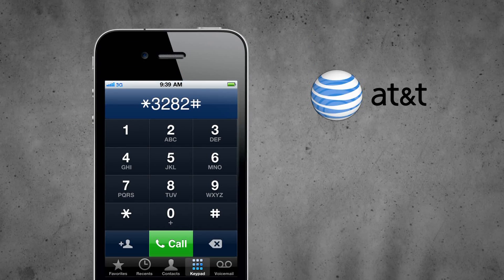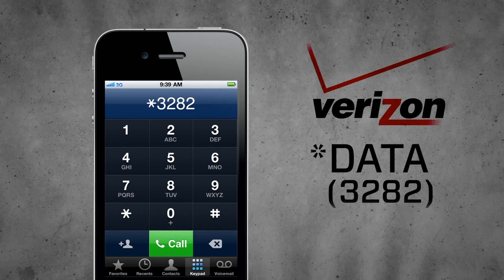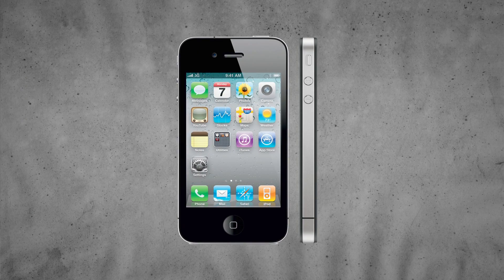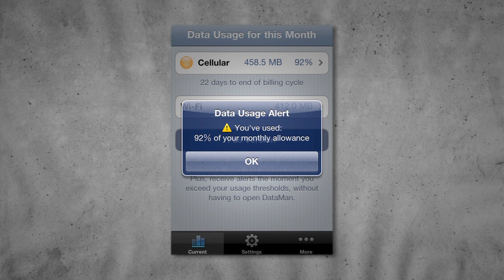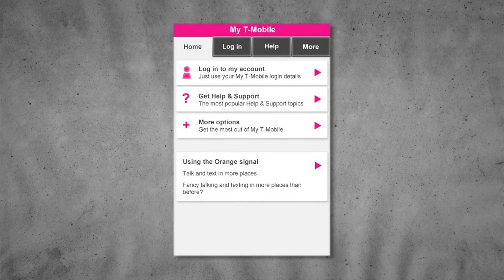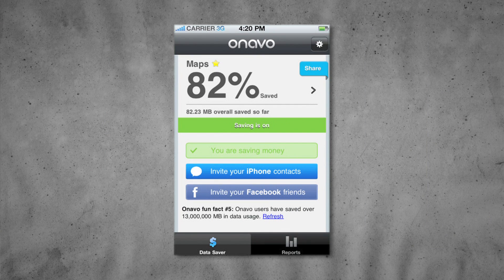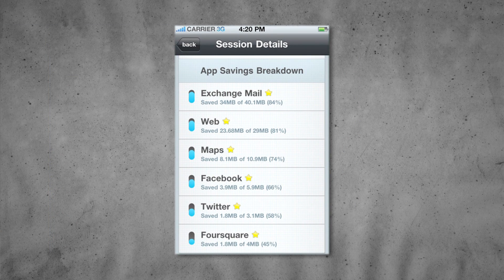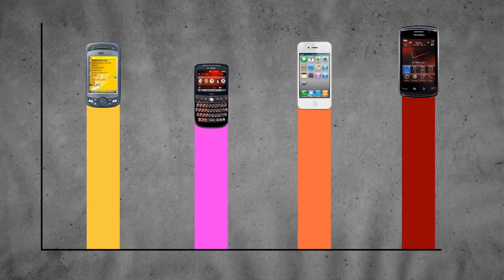How To Monitor Your Data Usage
Need to stop going over your monthly data allowance?  No problem.  Here's how to monitor your data usage - and save yourself hefty over-use fines.